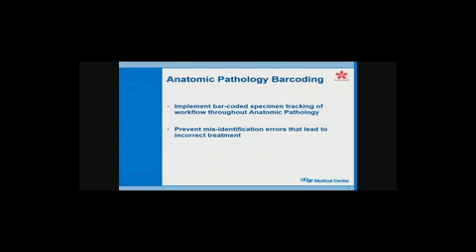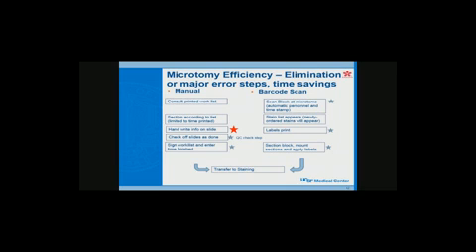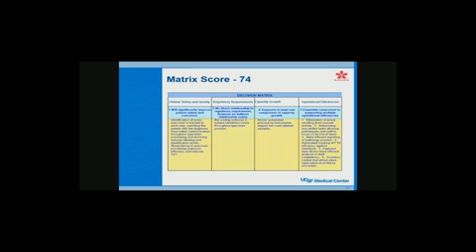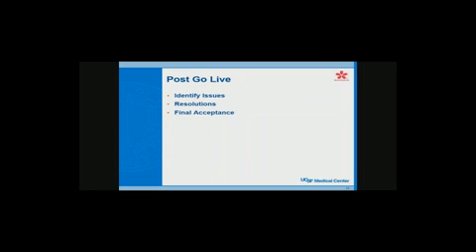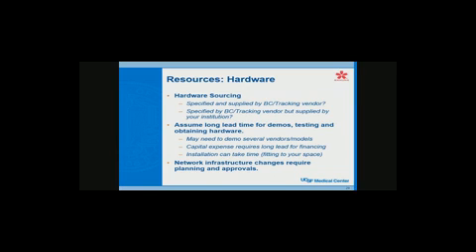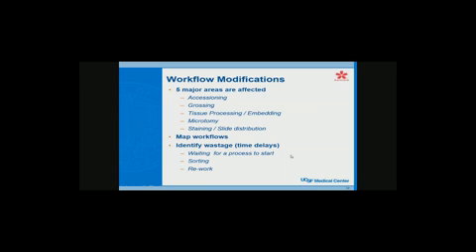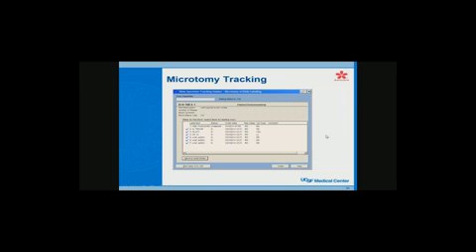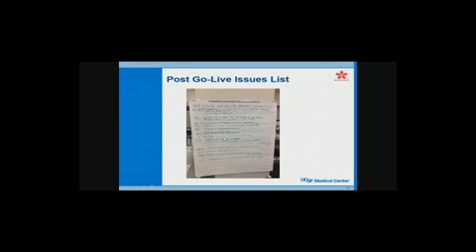Implementing Barcoding in Pathology